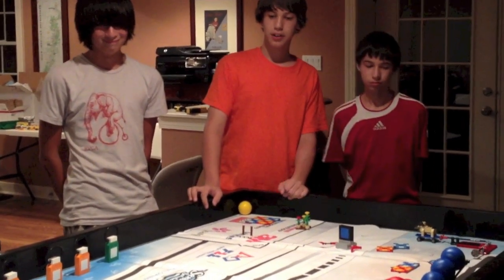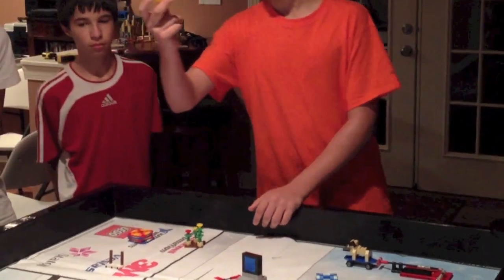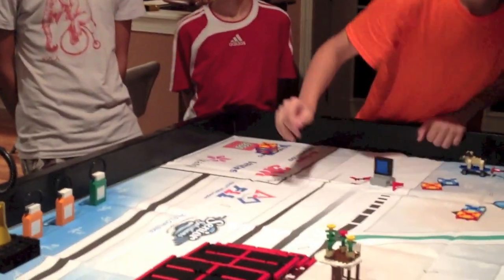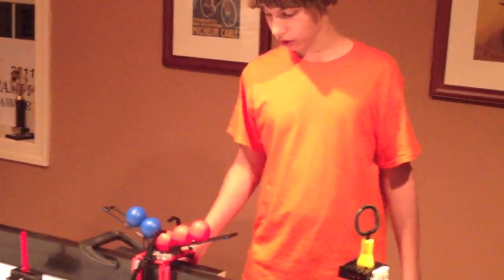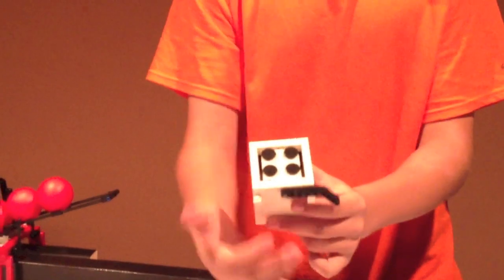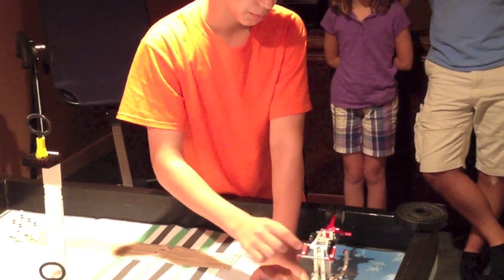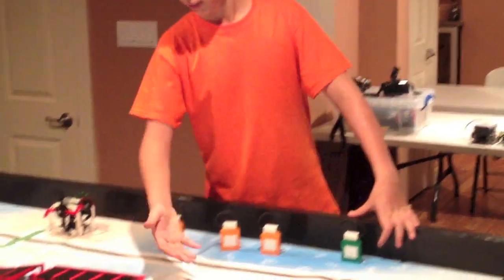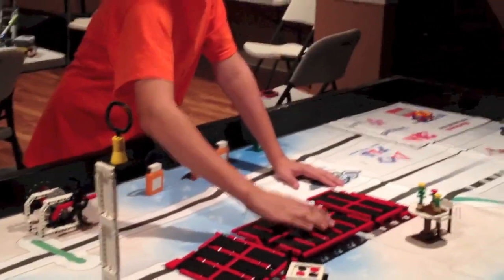2012 FLL Senior Solutions - Field Setup First Look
This is the field setup for the new FLL Season.  Our team setup all the components this evening and started to brainstorm what the challenge may hold.

Team #346 Mr Roboto